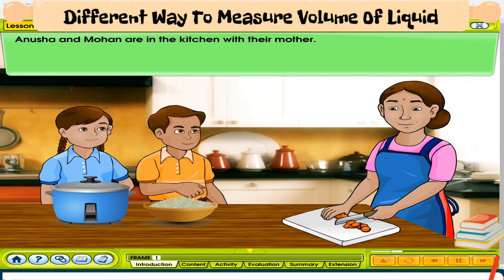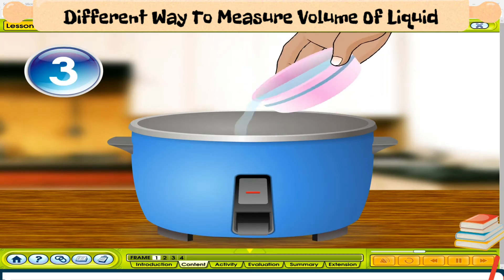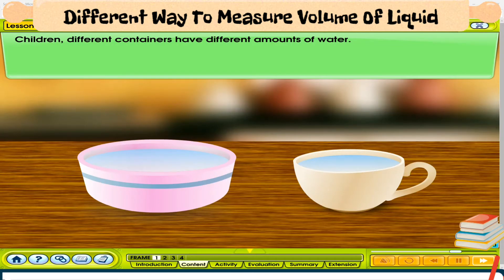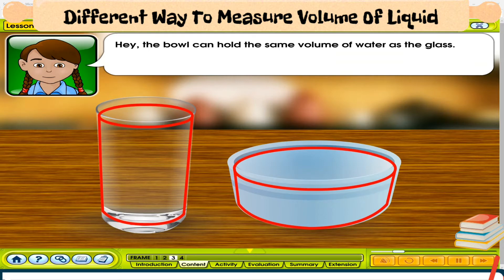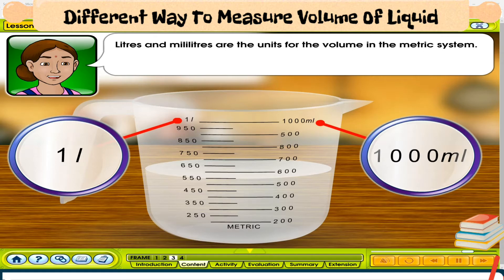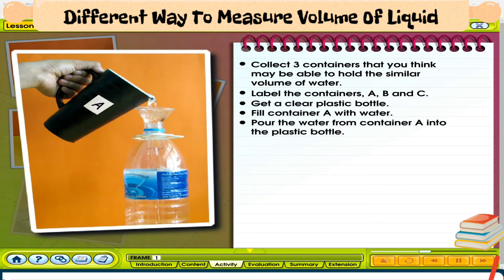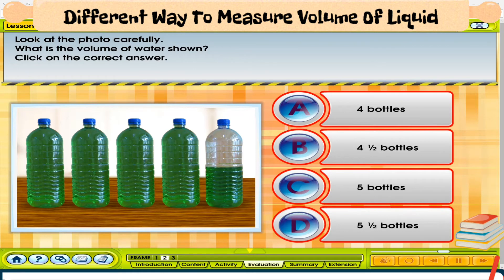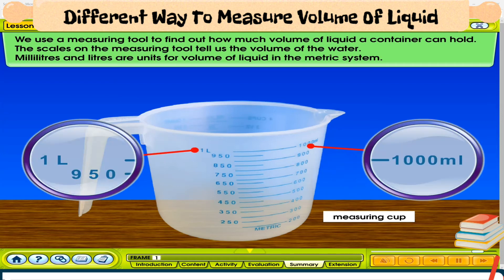Science Interactive Learning : Different Way To Measure Volume Of Liquid (Year 3 - Measurements)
Hello there. This is the interactive video learning for our kids in learning Science. Let's find out the correct method of measuring the volume of liquids and apply it to the daily life.

Target group : Year 3,4,5,6
Topic : Measurements